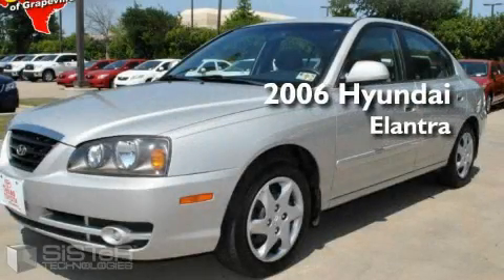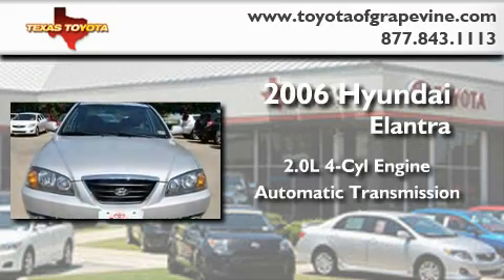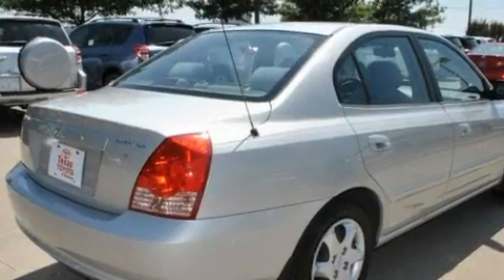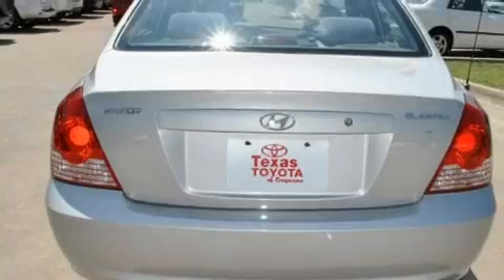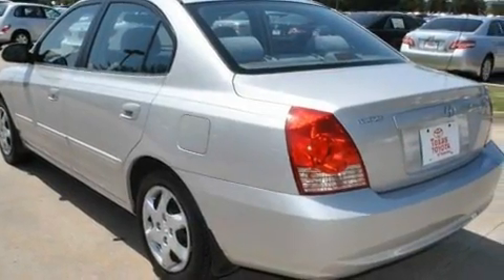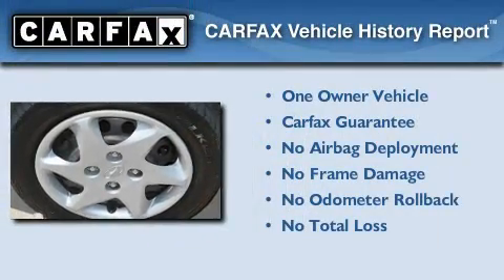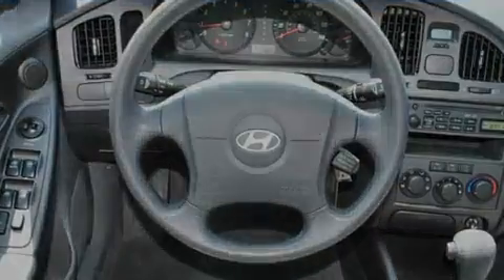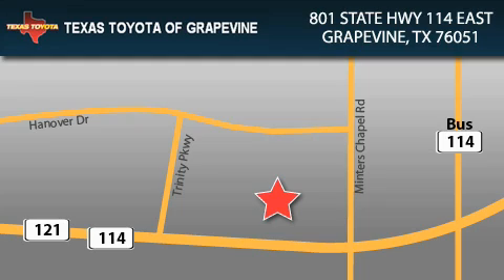Pre-Owned 2006 Hyundai Elantra Lewisville TX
Year: 2006
 Make: Hyundai
 Model: Elantra
 Engine: 2.0L 4 Cyl. Fuel Injected
 Trans.: Automatic
 Exterior: Sterling Silver
 Miles: 78,052

 801 State Hwy 114 East

 Preowned 2006 Hyundai Elantra Grapevine TX